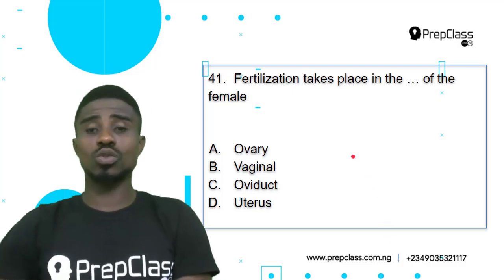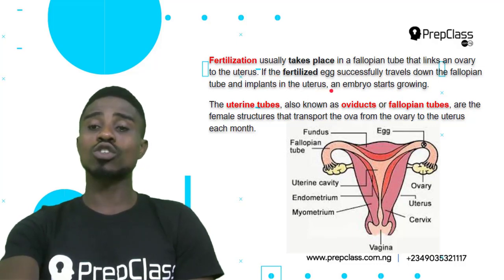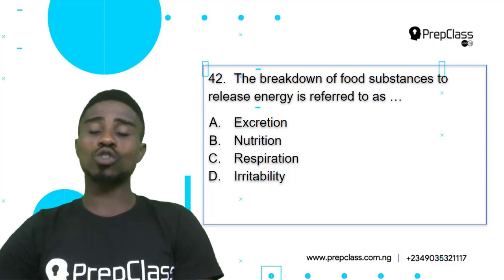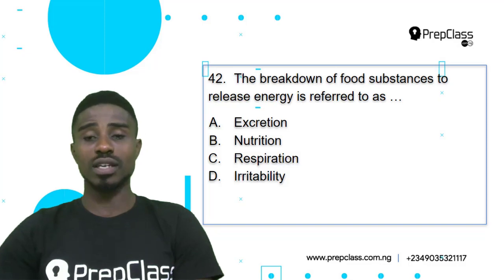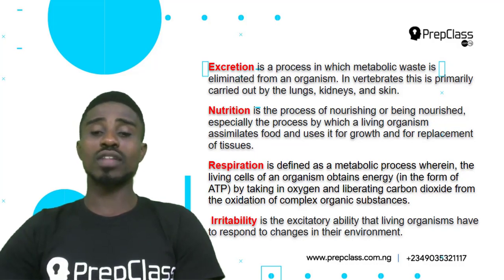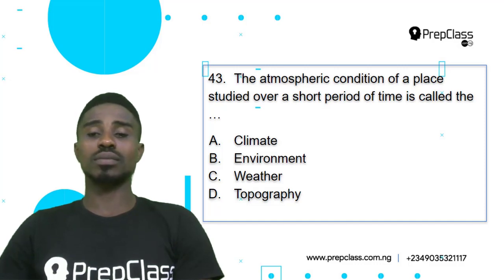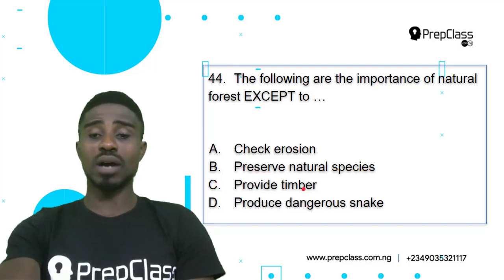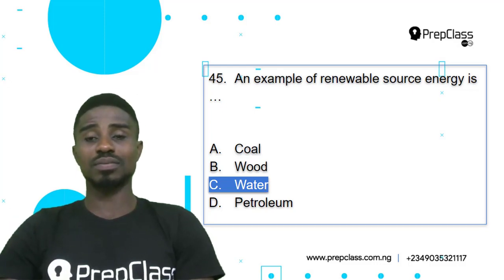JSCE 2015 Intg science Past questions 41 - 45